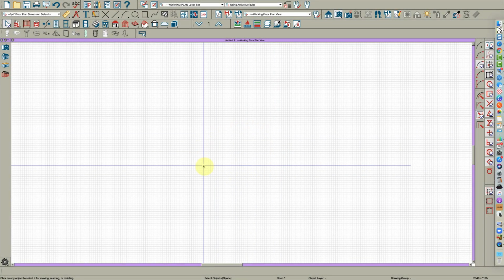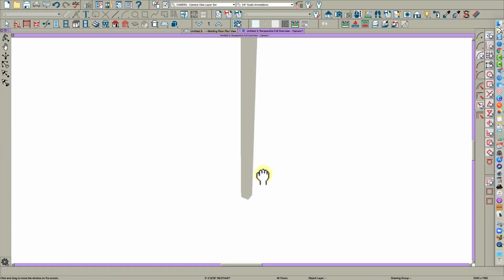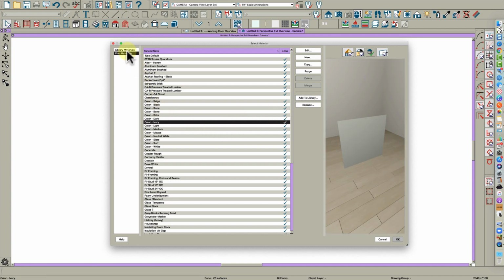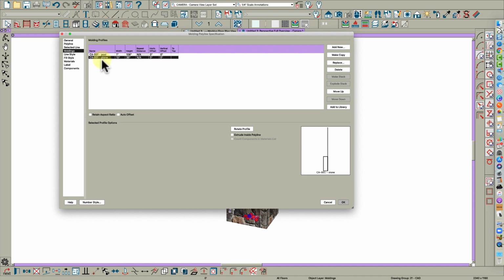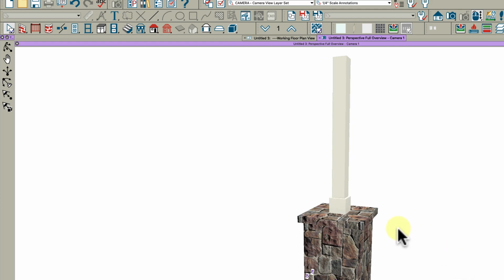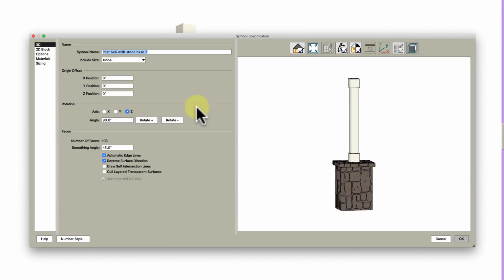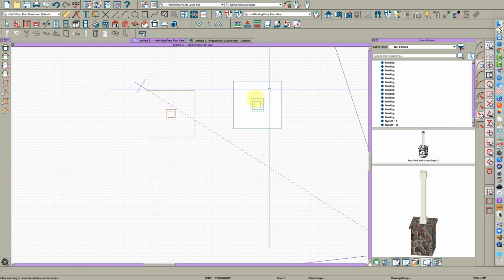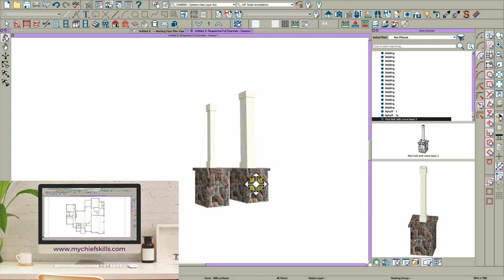Use single molding polyline to create a Post with a Stone base using Chief Architect X12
Quick video showing how you can use a single molding polyline to create a custom column with a stone base. I then show you how to quickly turn that into a symbol with stretch planes. Save to your library in Chief Architect so you can use it over and over.  Amazing...and really so darn easy!
Having trouble with something in a plan?